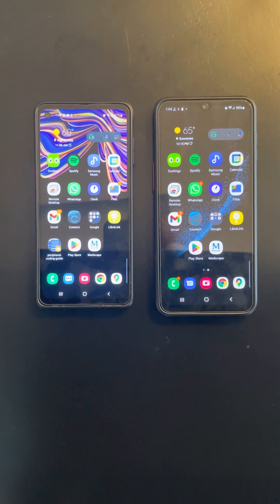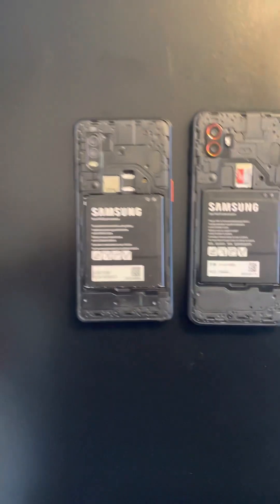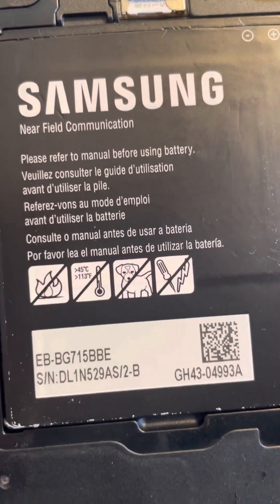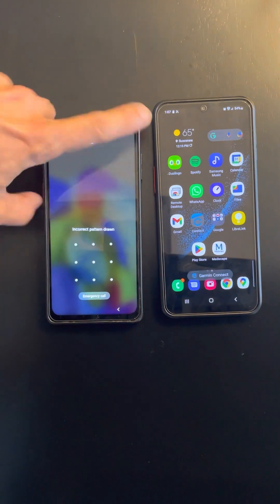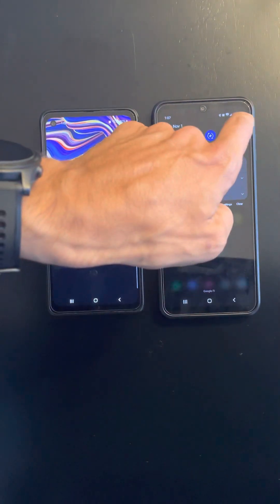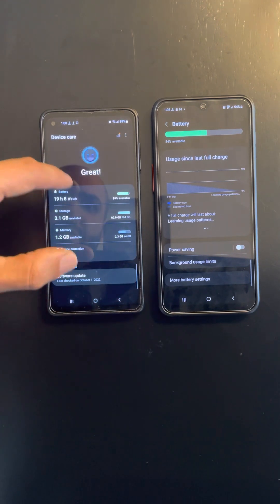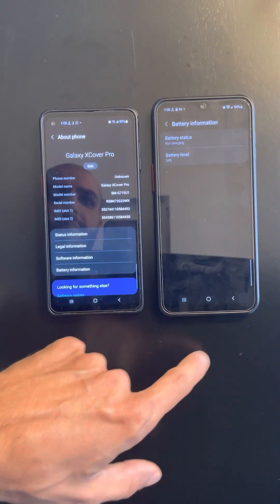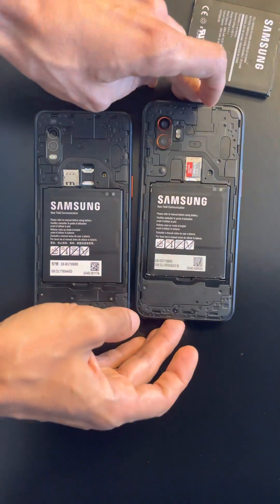Galaxy XCover Pro and XCover 6 Pro Take the Same Battery (!!!!) - PROOF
Short clip to prove that the batteries in the Galaxy XCover Pro (SM-G715U1) and the Galaxy XCover 6 Pro (SM-G736U1) are interchangeable/the same battery. The battery model numbers are EB-BG715BBE and EB-BG736BBE, respectively.